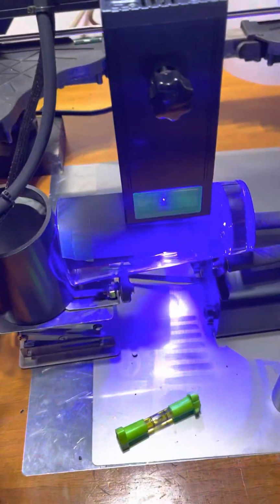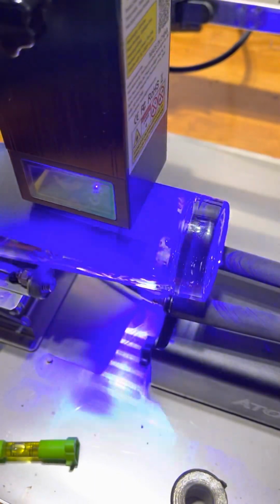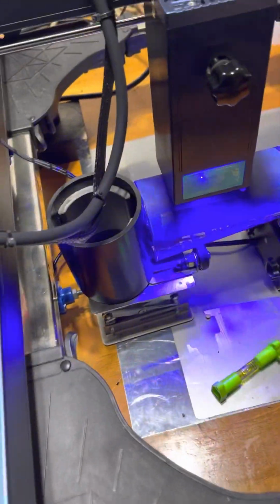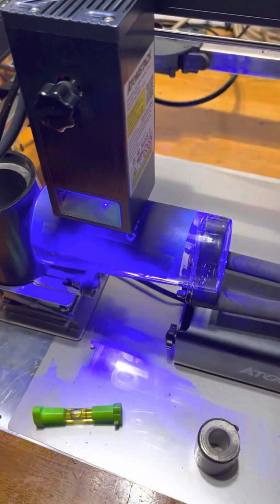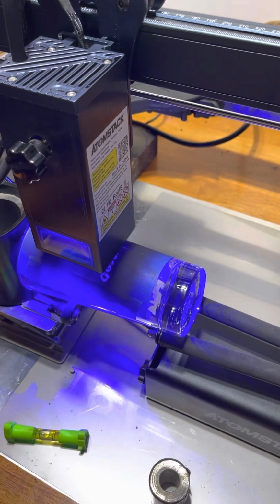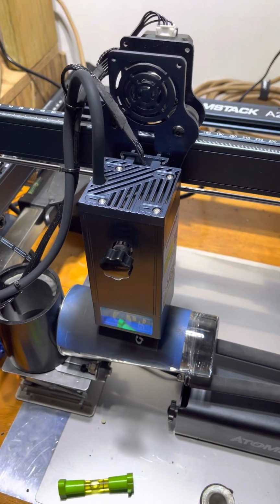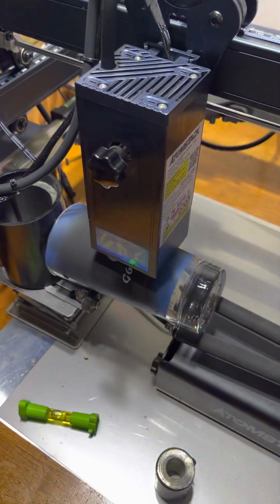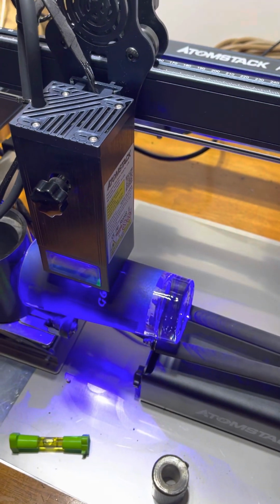Atomstack A20 pro laser engraving drinking glass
Atomstack A20 Pro Quad-Laser
* 20w diode laser
* 400mm x 400mm work area
* The World's First Quad-core Diode Laser
* 12mm Solid wood Cutting in One-PASS
* 8mm Acrylic Cutting in One-PASS
* It can even cut 0.05mm thin sheet metal
* Built-in Powerful air assist kit

Supports:
* Lightburn / LaserGRBL / App ( JPG,SVG,PNG,DXF,TIF,BMP,PDF,NG )
* Linux / Mac OS / Windows